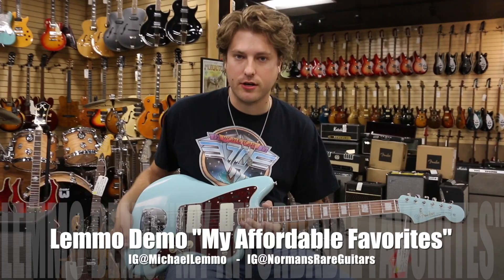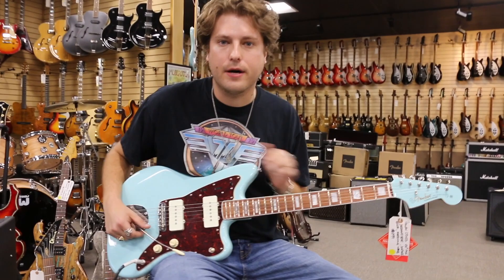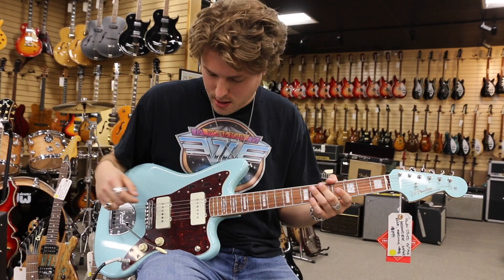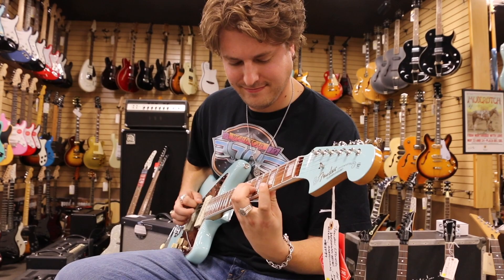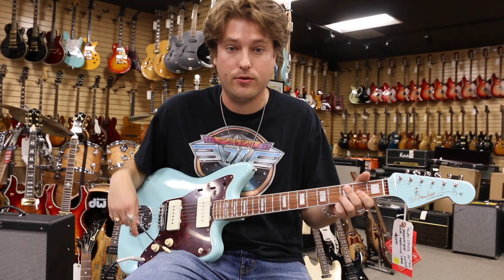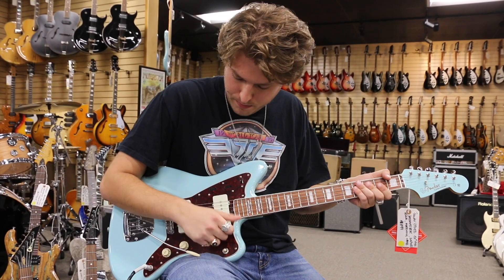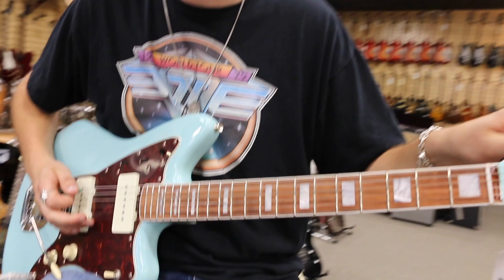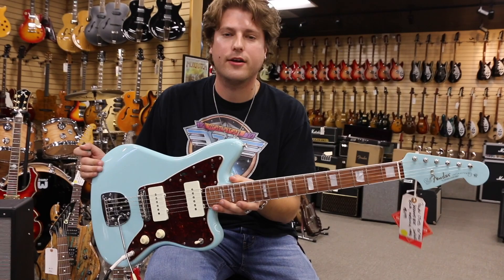LEMMO DEMO: Fender 60th Anni Limited Edition Classic Jazzmaster $1195 | "My Affordable Favorites"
Episode 27: LEMMO DEMO "My Affordable Favorites" with Michael Lemmo - Fender 60th Anniversary Limited Edition Classic Jazzmaster in Daphne Blue for $1195 here at NormansRareGuitars. What do you guys think?

Rules:
2. Name the make and model of all 5 guitars from that week's Guitar of the Day episodes and include the setlist for each episode, including song title and artist.
3. Full name.
4. Shipping Address.
5. Shirt size.